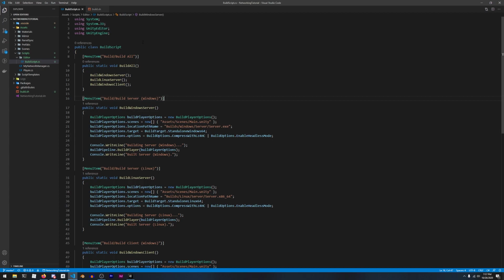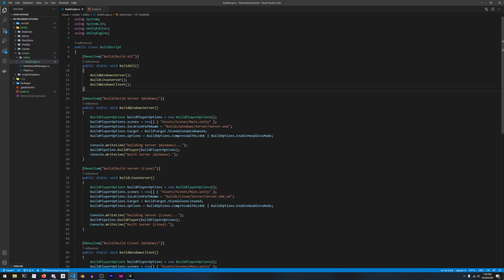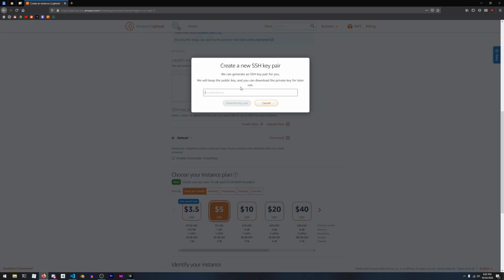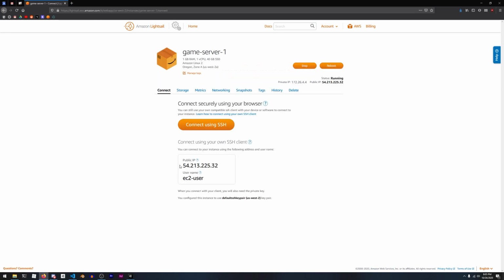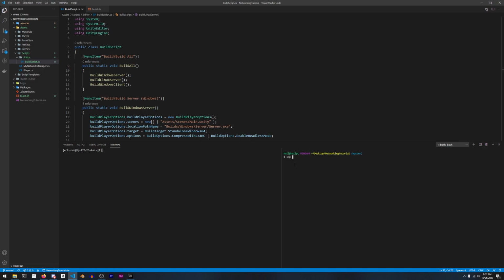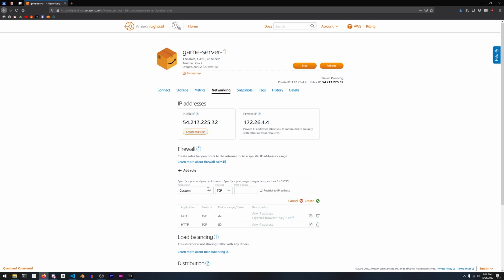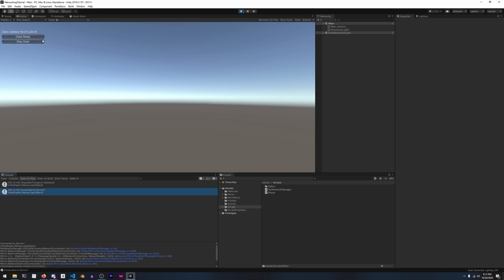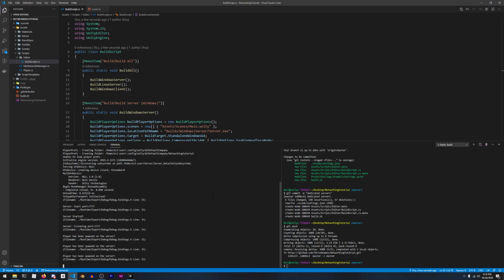Setting up a Dedicated Server for a Multiplayer Game in Unity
In this video, we'll set up a dedicated server on AWS for our multiplayer game built with Unity and Mirror.